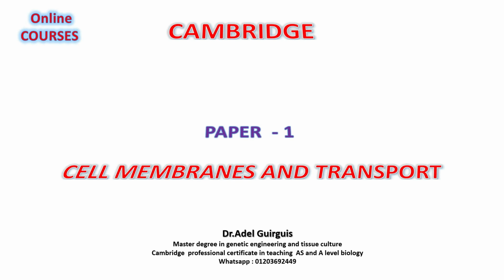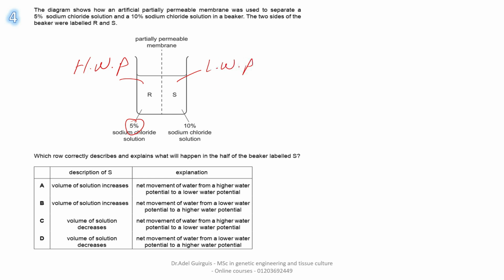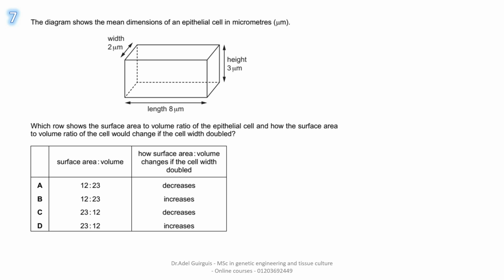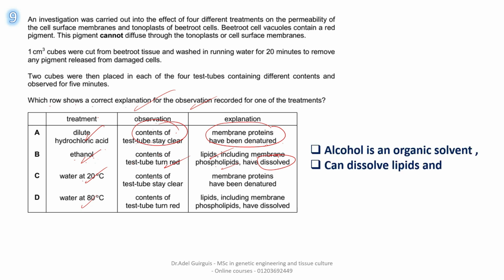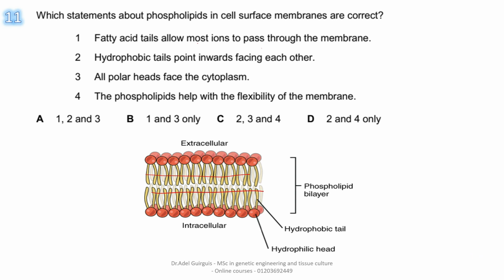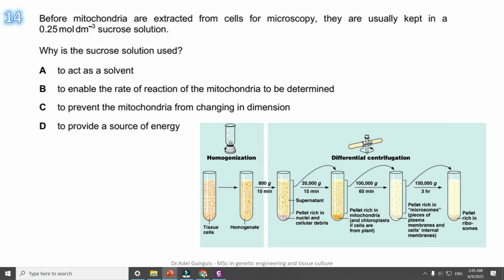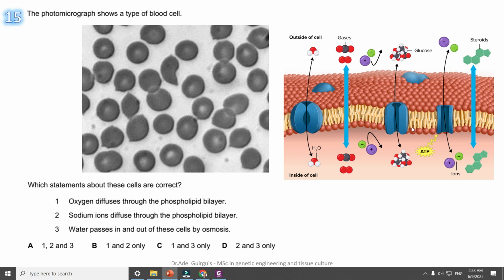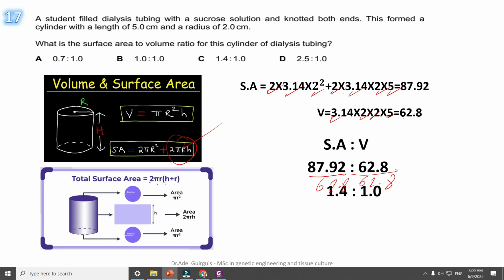Cell Membranes | AS Biology Paper 1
Cell Membranes | AS Biology Paper 1 – This video covers essential multiple-choice questions to help you revise the key concepts of the cell membrane and transport for AS Cambridge Biology Paper 1.

Get exam-ready with these targeted MCQs that cover topics like diffusion, osmosis, active transport, and membrane structure. Perfect for quick revision and concept clarity!